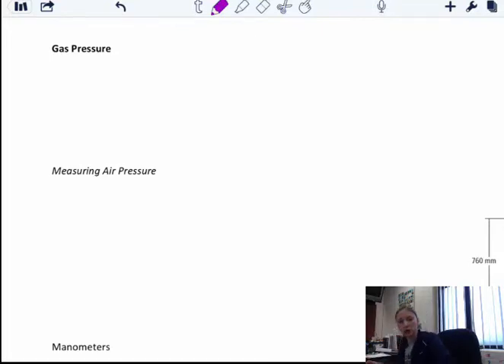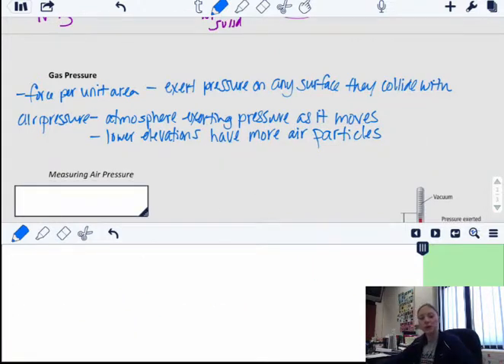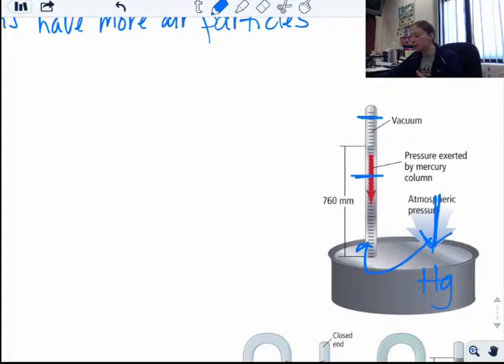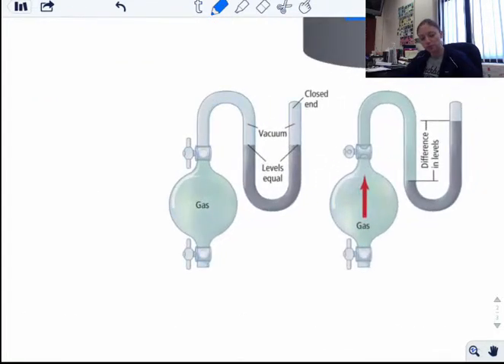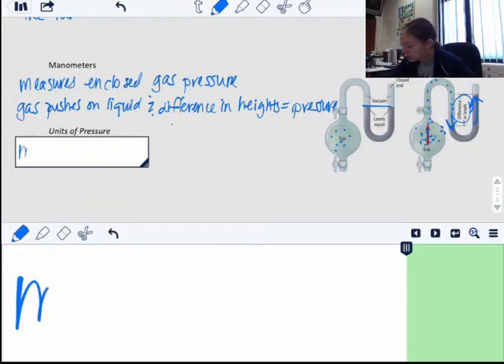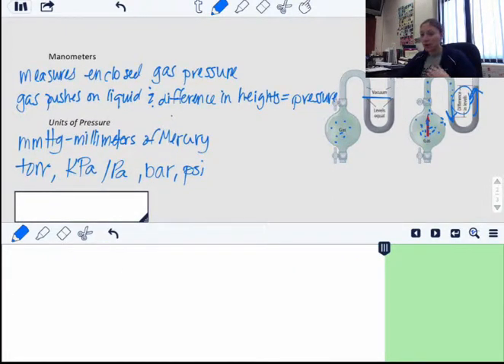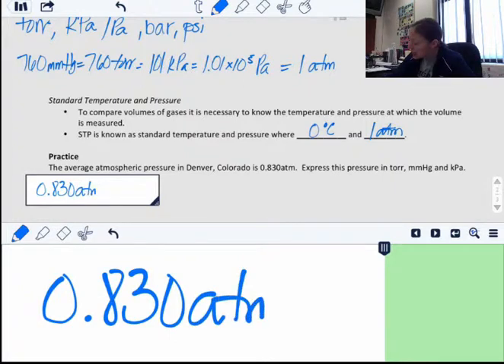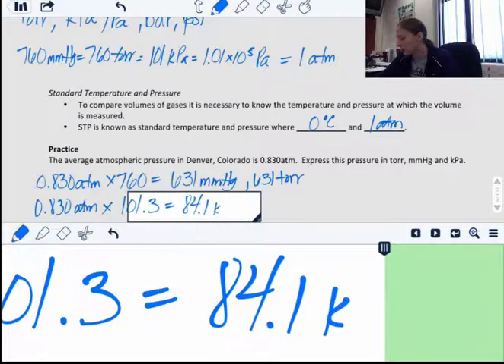States of Matter: Gases 2